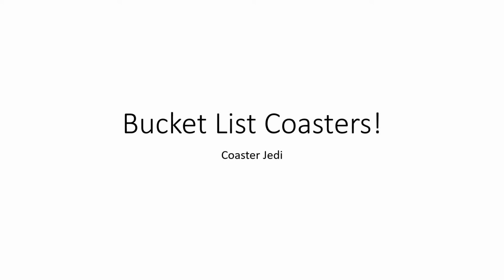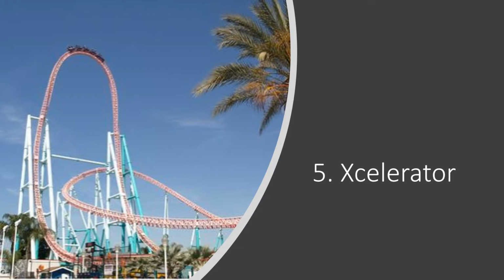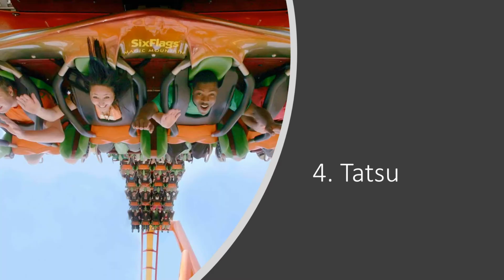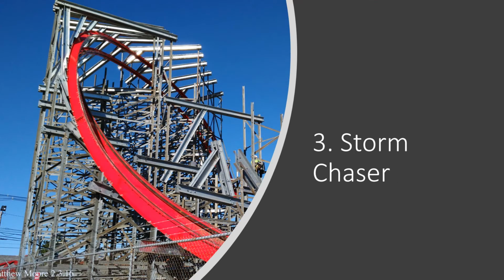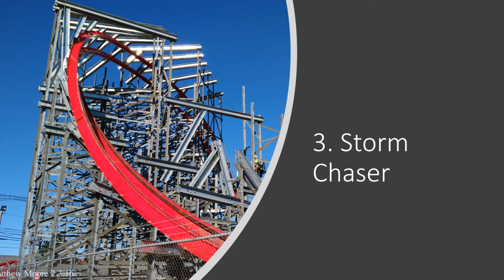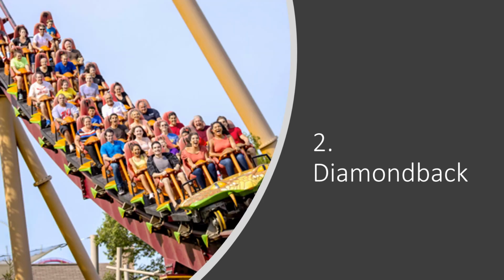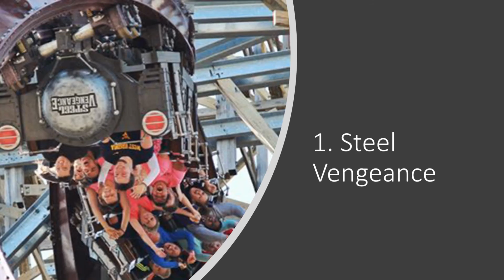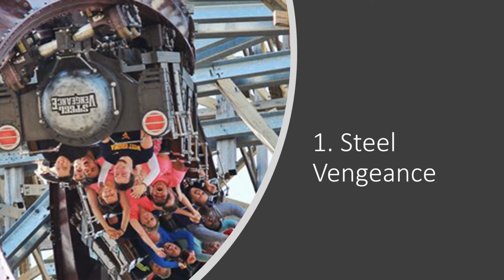Five of my Bucket List Coasters!